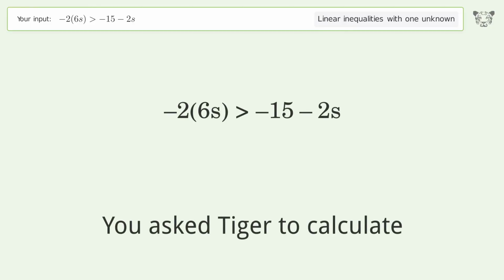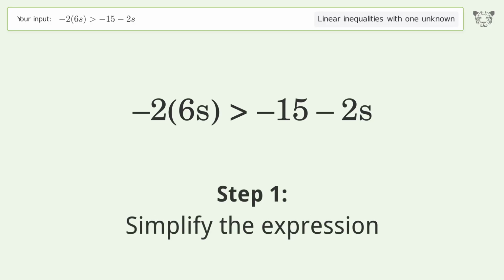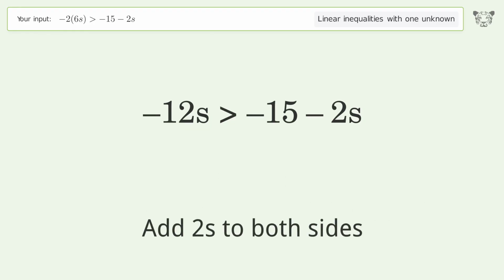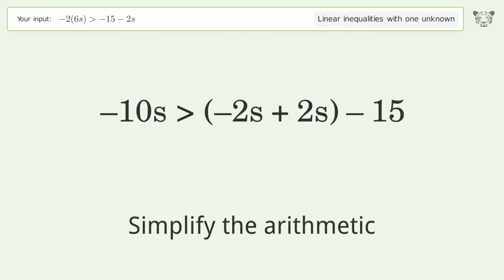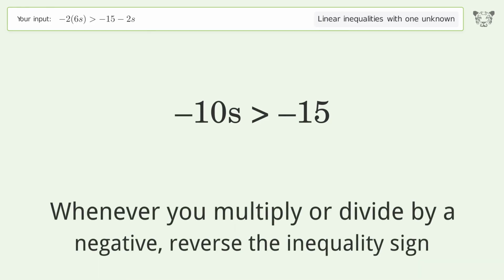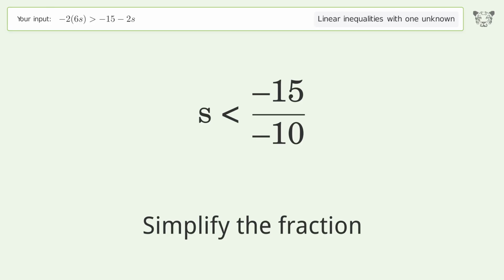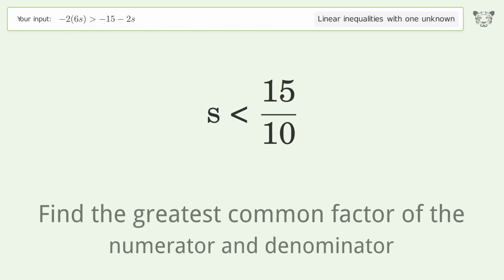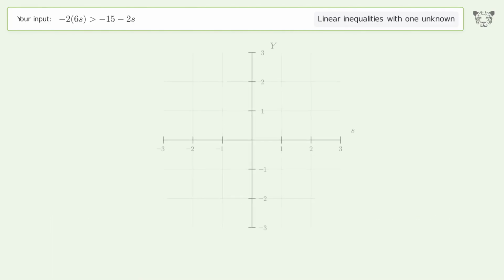-2(6s) greater than -15-2s - Solve linear inequalities with one unknown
Solve -2(6s) greater than -15-2s: Tiger Algebra shows you how to solve linear inequality -2(6s) greater than -15-2s, with clear, step-by-step explanations.